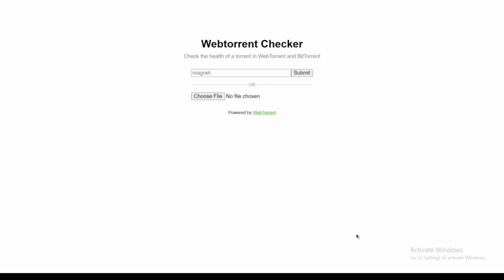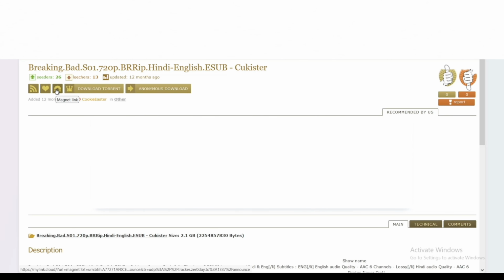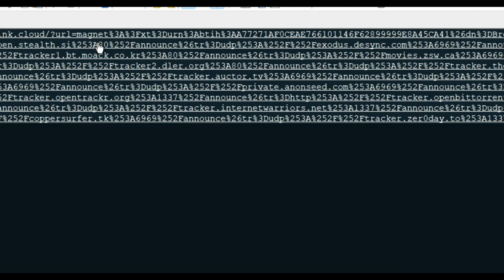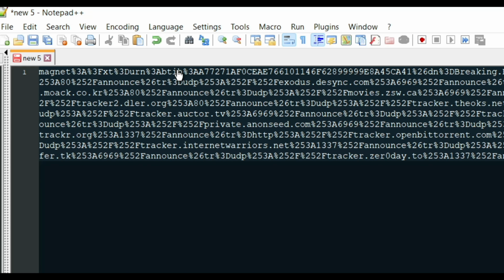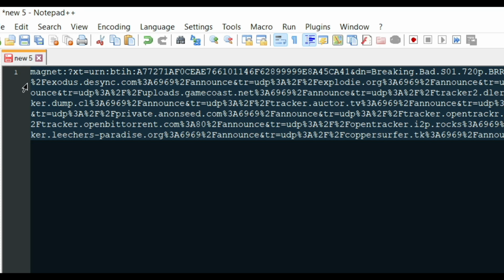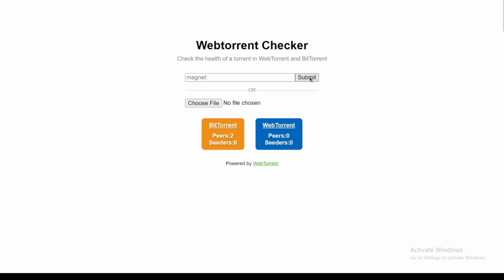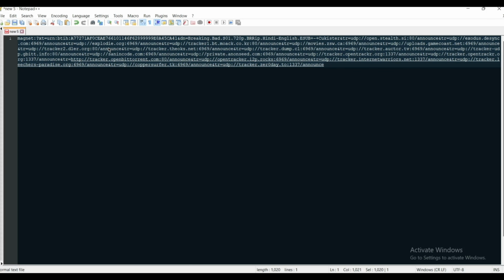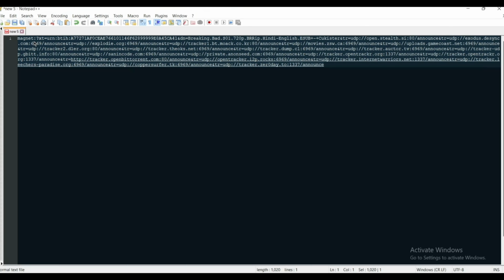Extract Magnet Link | URL Decode | Cool Browser Tricks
Welcome to another video on cool browser tricks! In this video, we will see how we can extract magnet link from an unusable masked link.

✨ Who Is This For? This video is perfect for geeks looking to enhance their ideas on smart tricks and hacks.

Your support helps us create more valuable content for you!

💬 Join the Conversation: Have questions or suggestions? We’d love to hear your thoughts and what topics you’d like us to cover next.